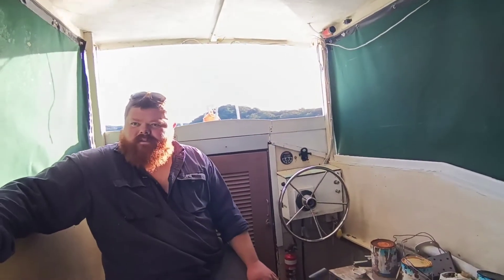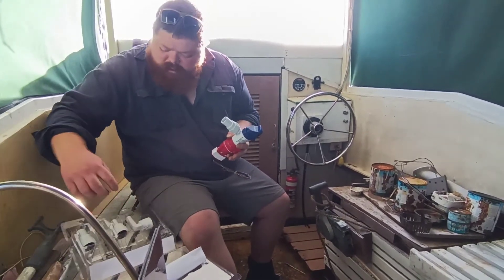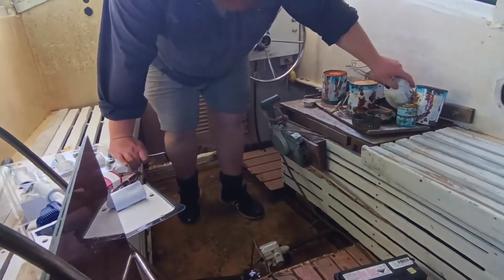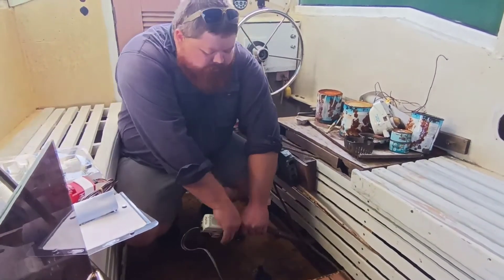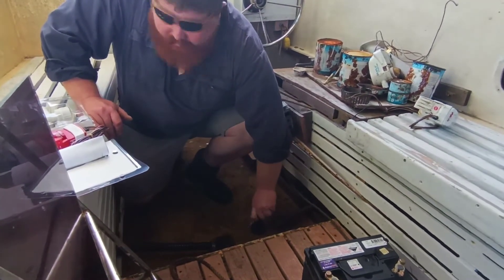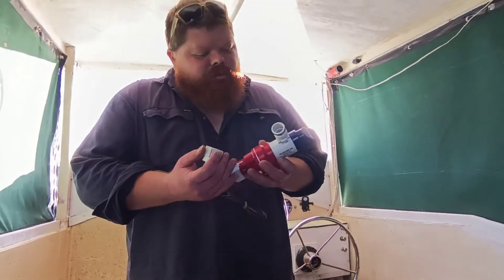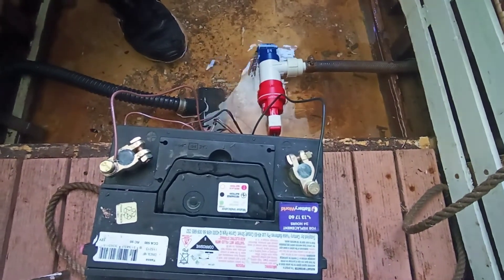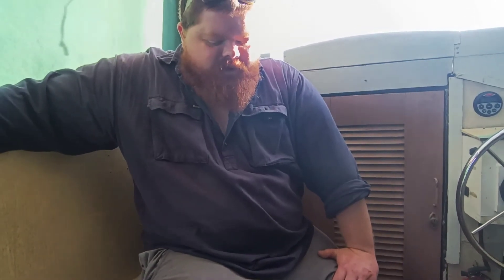How To Replace A Bilge Pump. Rule Lo Pro.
This video shows me installing a Rule Lo pro Blige pump into a flat bottomed timber boat, in less than ideal circumstances. if you have any questions, please drop them below in the comments.